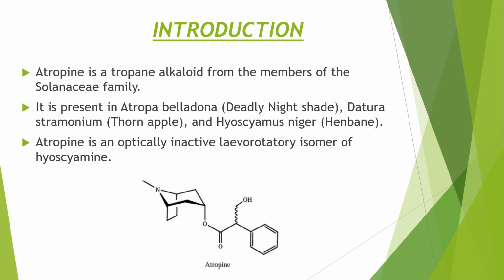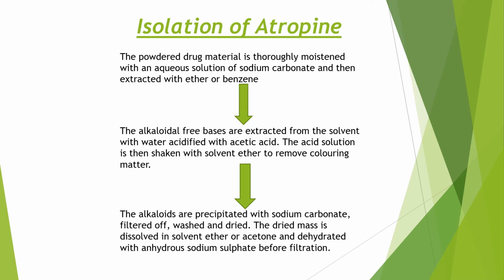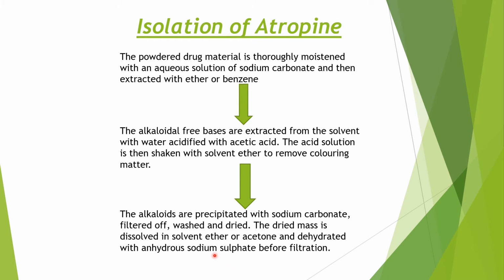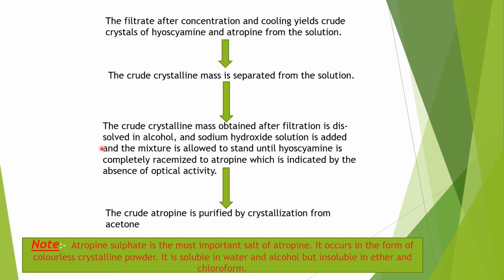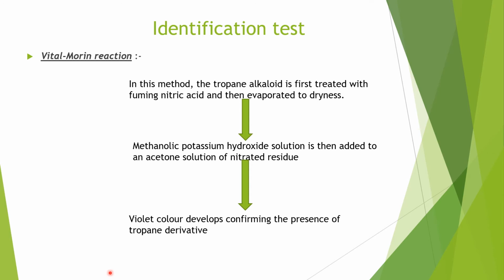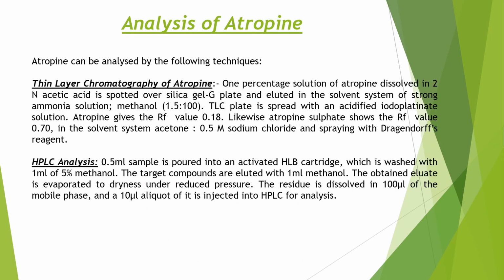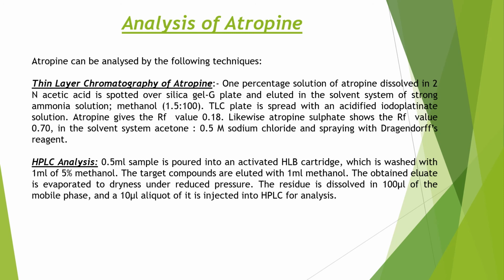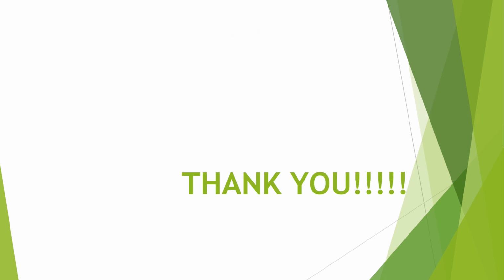Atropine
Isolation ,Identification and Analysis of Atropine